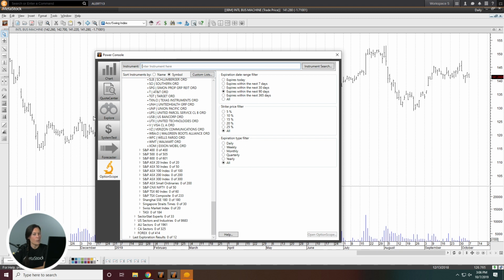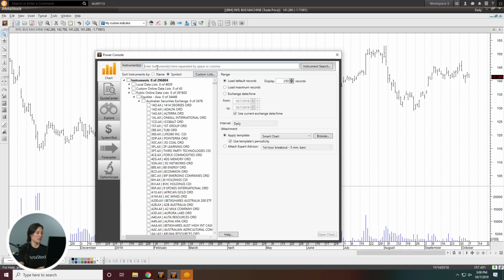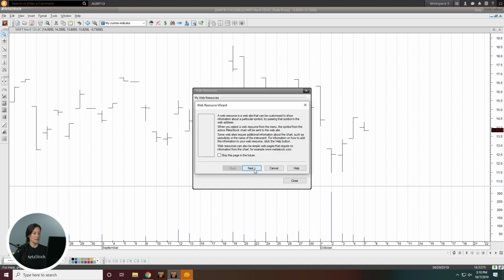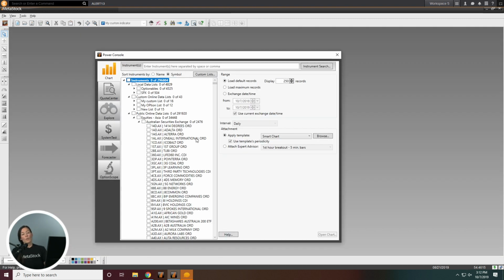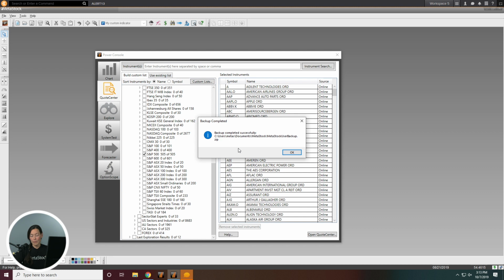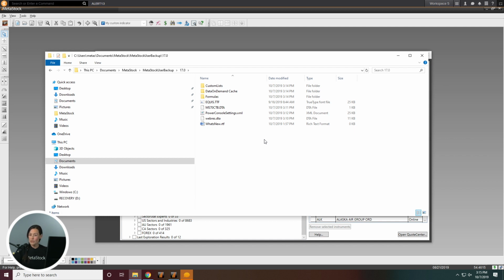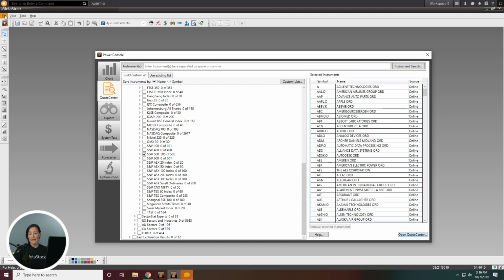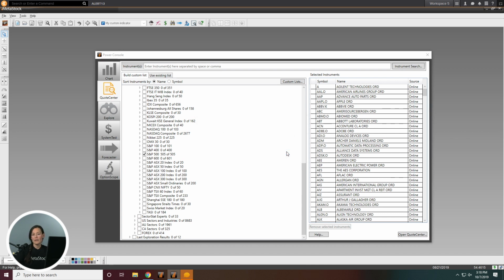How to back up files in MetaStock